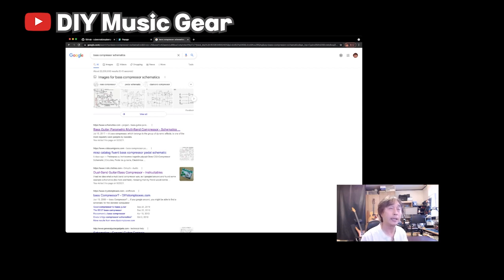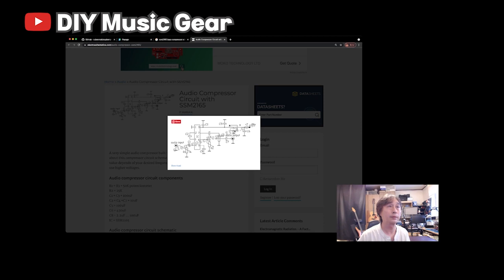Spam Bass Compressor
Electronic Things around producing music in my studio.
Make gears by myself
MIDI Controllers, Audio Interfaces, gears for Youtube broadcast
STM32x, AVR, Raspberry Pi, Raspberry Pi pico

This project is super simple audio compressor with SSM2165
So there's no need further explanation.
But you need to be careful with drilling the can.

R1 = R3 = 50K potentiometer
R2 = 25K
C1 = C3 = 100nF
C2 = C4 =C7 = 10uF
C5 = 100uF
C6 = 470uF
C8 = 2.2uF … 100uF
IC = SSM2165
Regulator = 7805

              Seagate DJ
              Dr.Kim